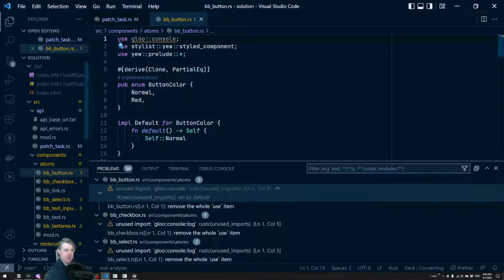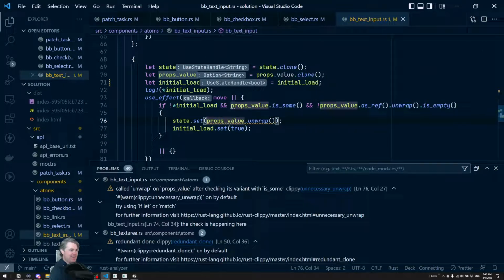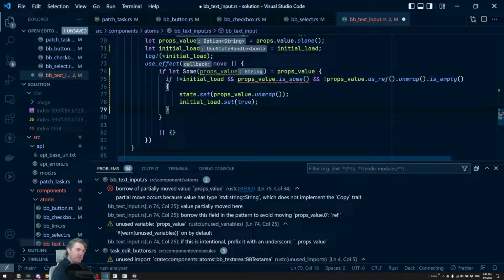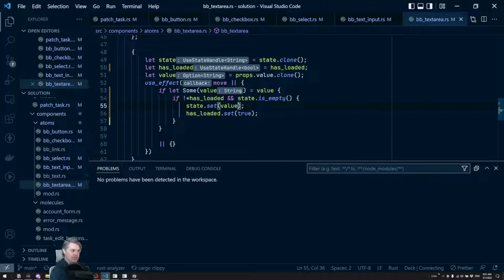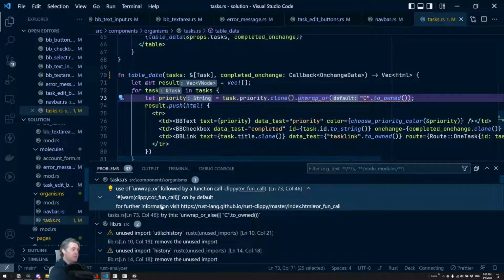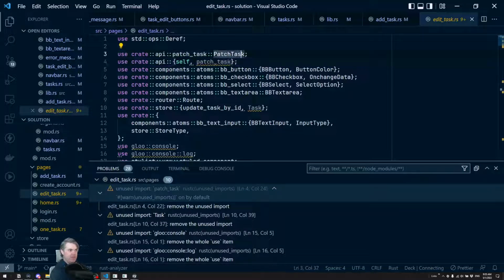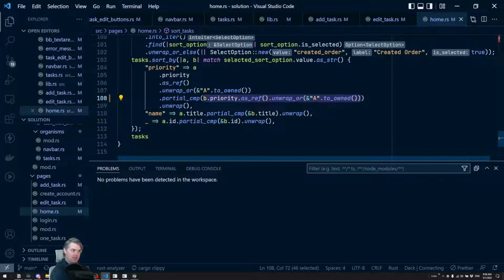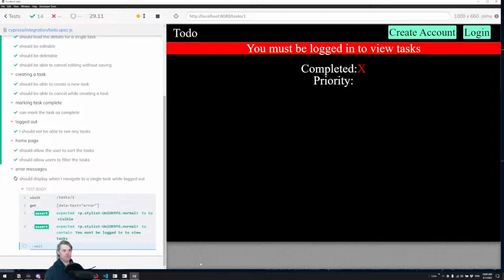Cleaning Up Solution Live Code 33 - Introduction to Yew.rs